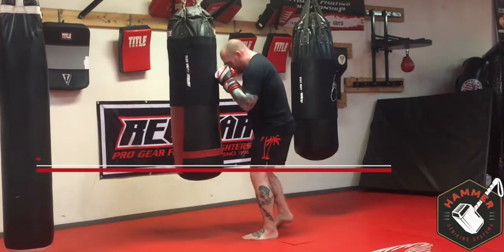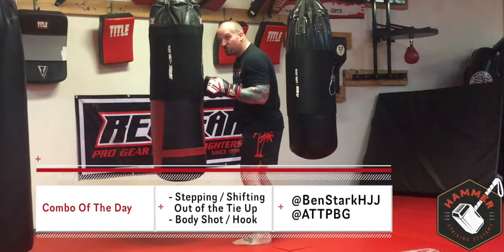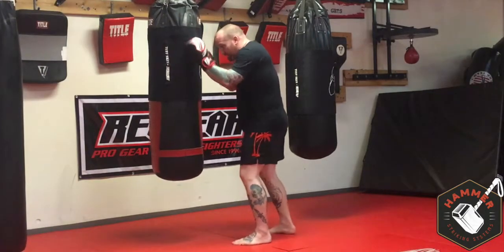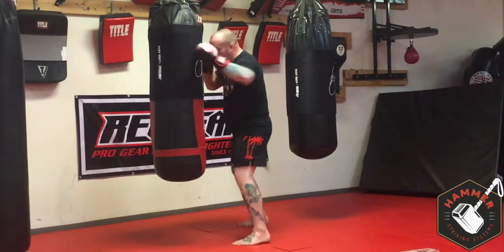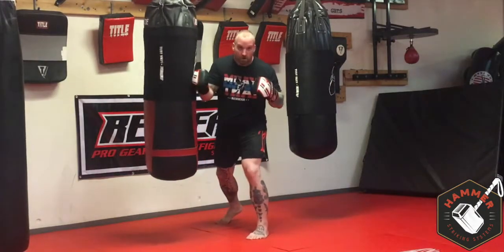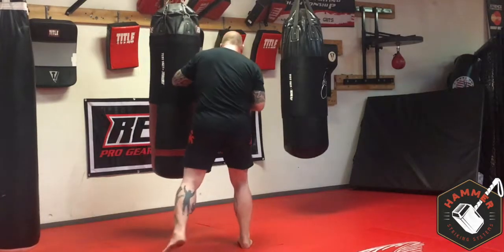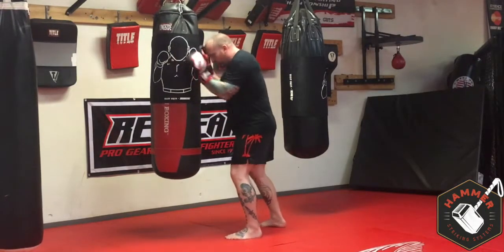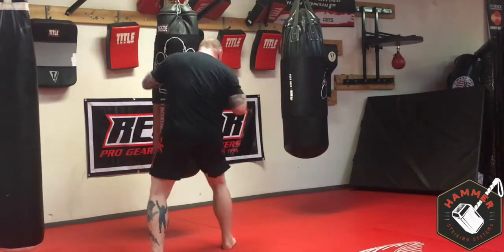Combo Of The Day - Break The Tie, 3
Close Range Footwork & Shifting - HammerStriking

- Step / Shift out of the tie ip
- Lead Hook/Uppercut